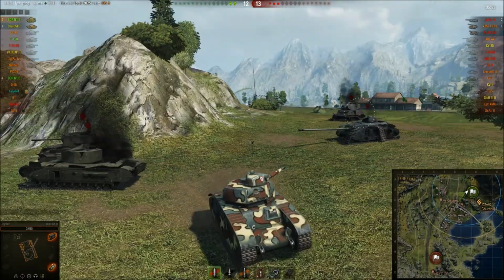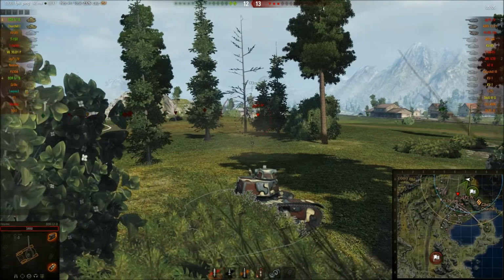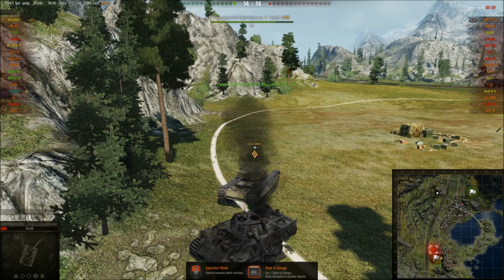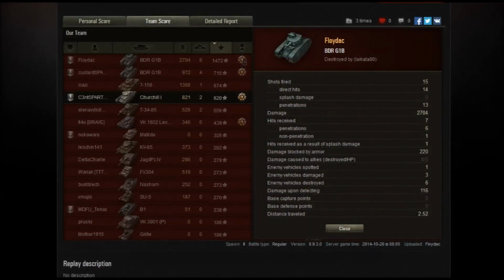World of Tanks "BDR G1B"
(WARNING! Game required to play Replays)